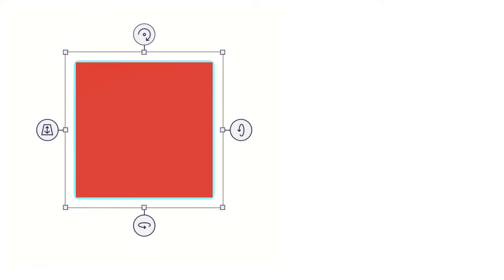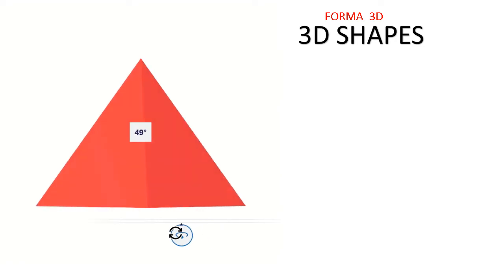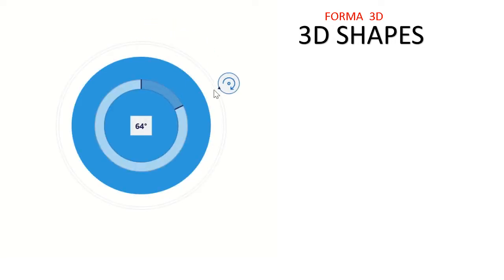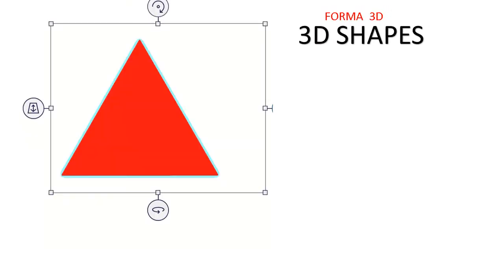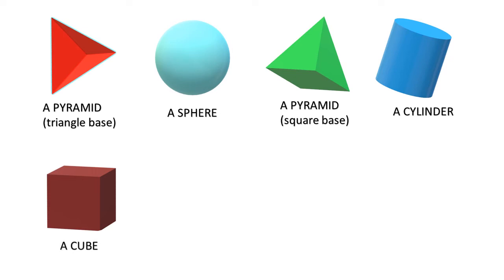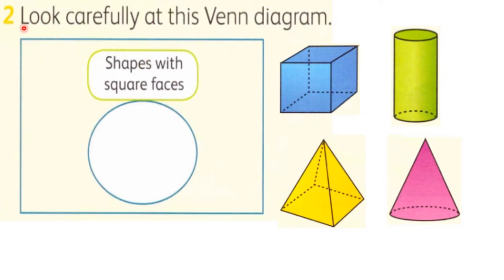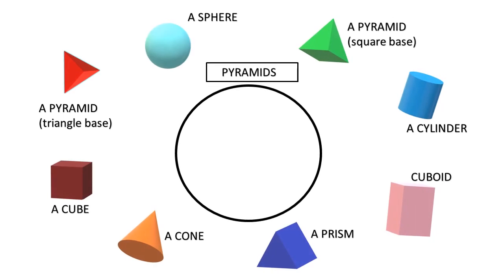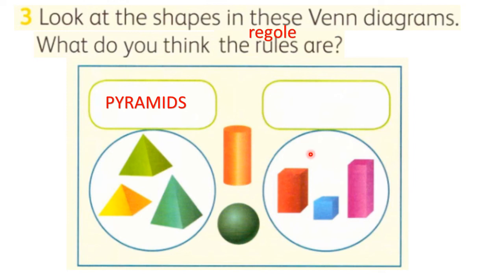MATHS 1st GRADE 28 APRILE